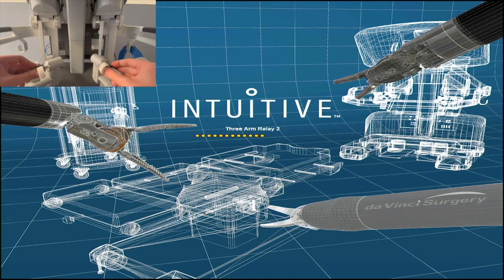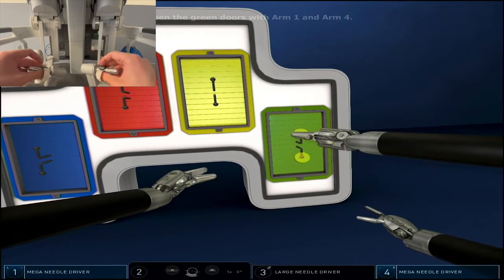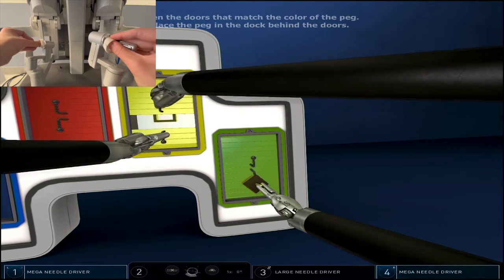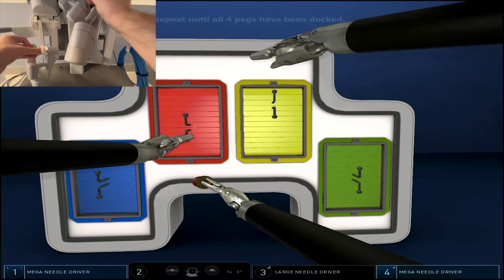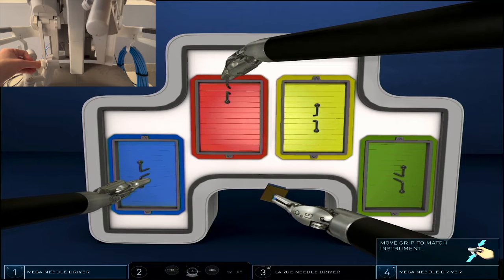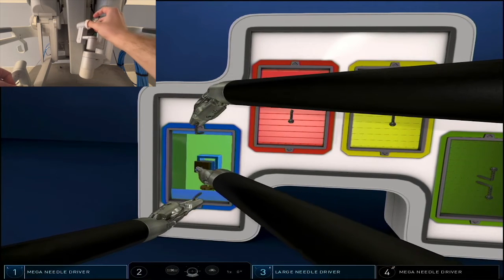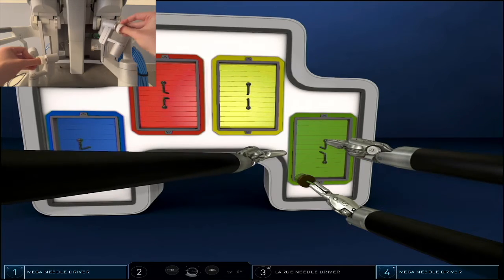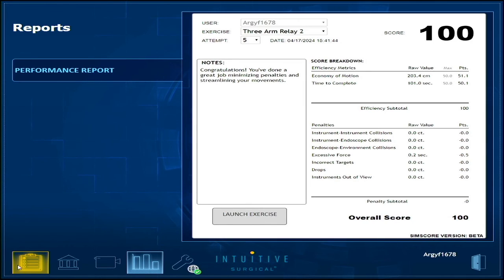Three-arm relay 2: Robot100% DaVinci surgery series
Special thanks to Dr. Dumon, Dr. Leon and their team at Penn for helping me film those videos. Finding people who genuinely believe in your vision about surgical education is vital to keeping that vision alive. There's so much more to come! Thank you :)